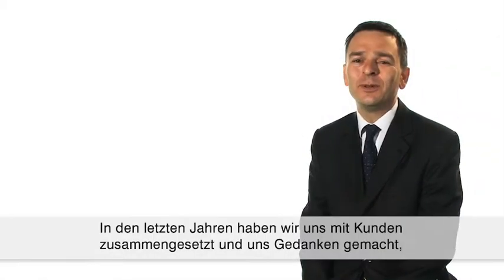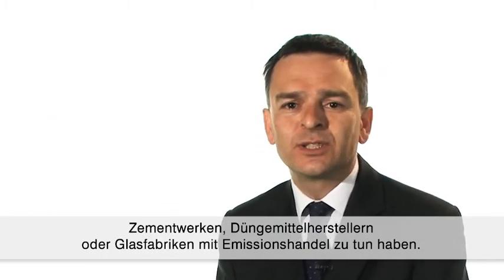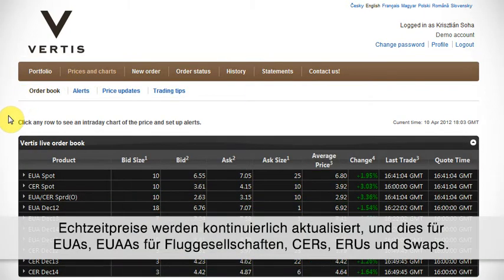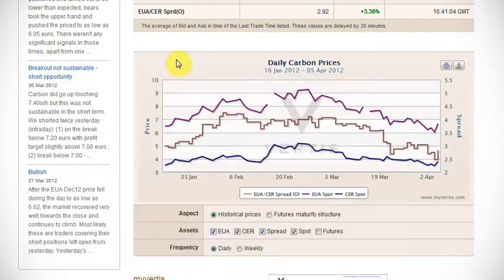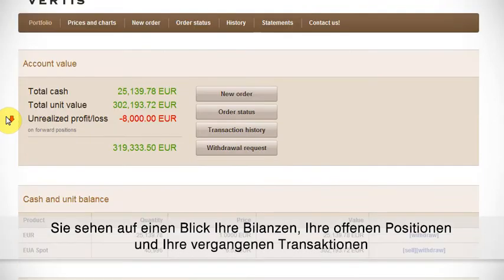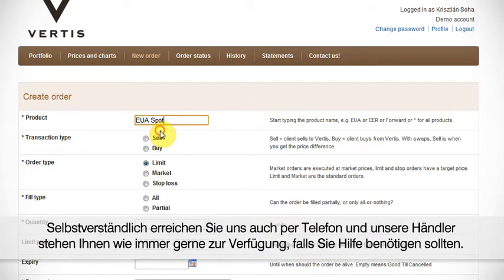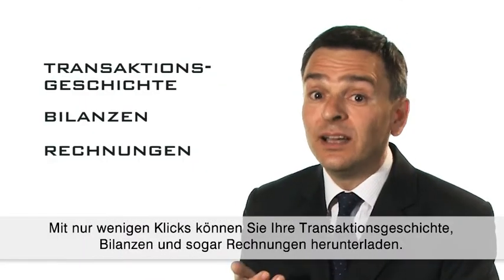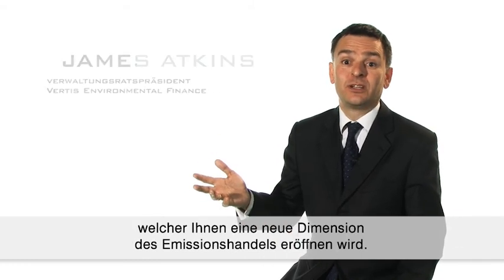Was sind die Vorteile von myvertis?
vertis, myvertis, emission, biofulel, james, atkins, environmental, finance